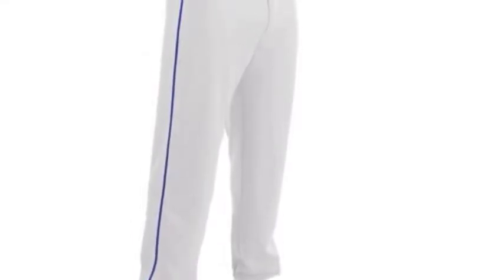Easton Youth Rival 2 Piped Pants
The Easton Youth Rival 2 Piped Pants is great for both games and practice. The Easton Youth Rival 2 Piped Pants are good looking pants that will be tough and durable to last you the entire season.